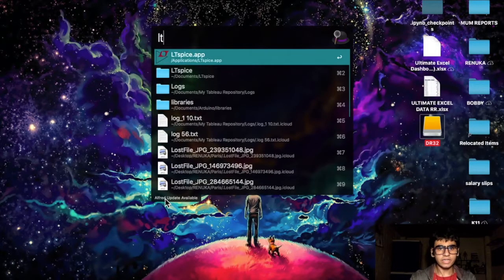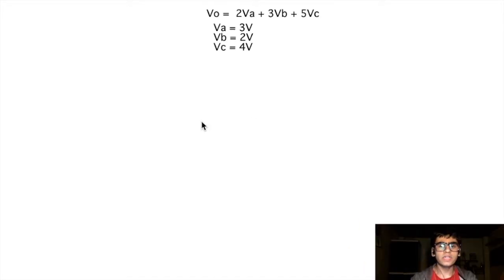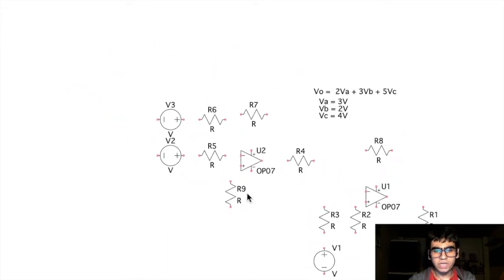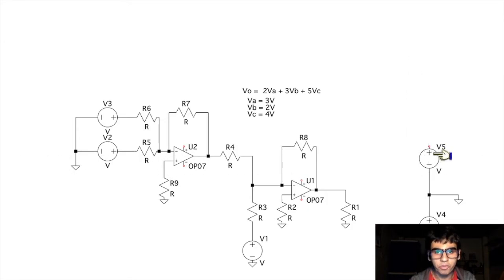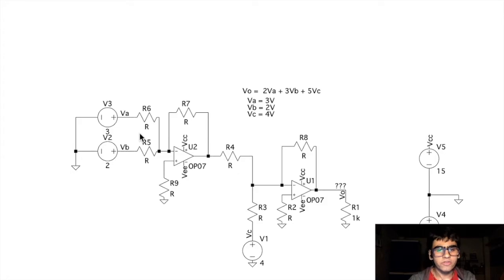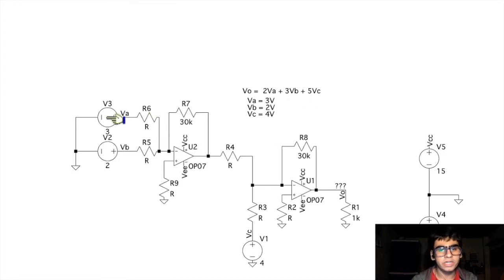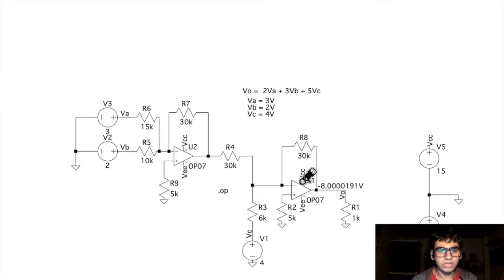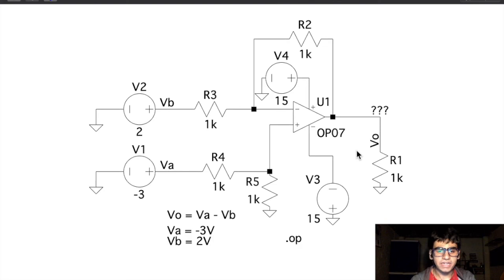Applications of Op-Amps for Linear Equations | LTSpice Tutorial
DC bias point analysis of Non-Inverting Adder, Subtractor and Linear Equation solver in LTSpice for MacOS.